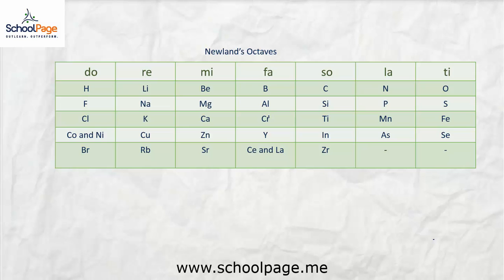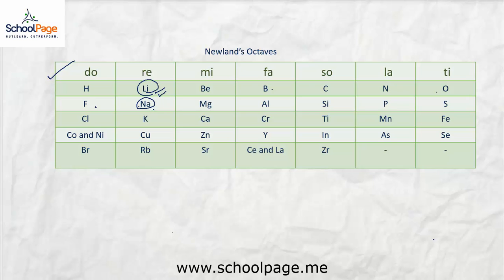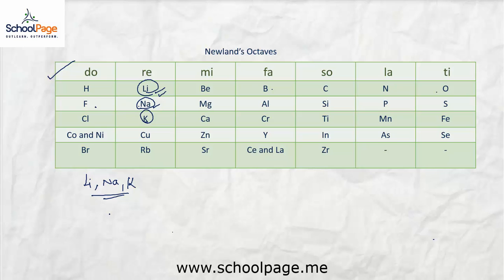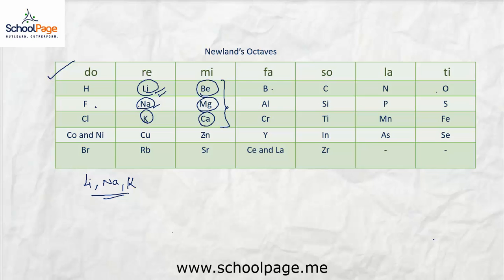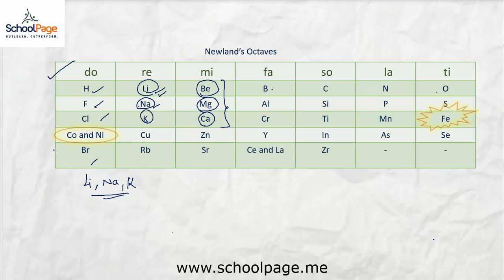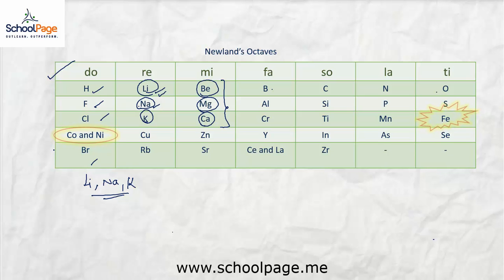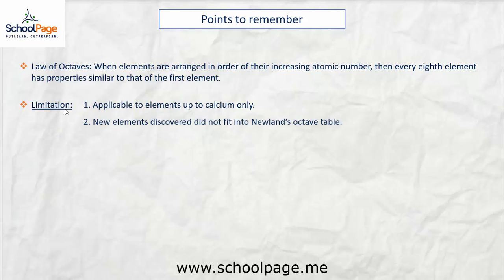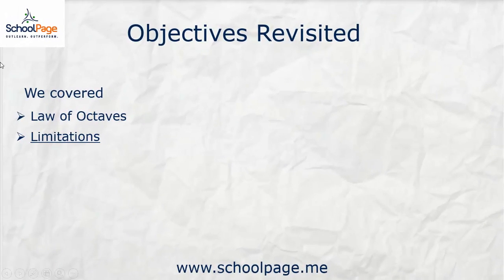03 Law Of Octaves